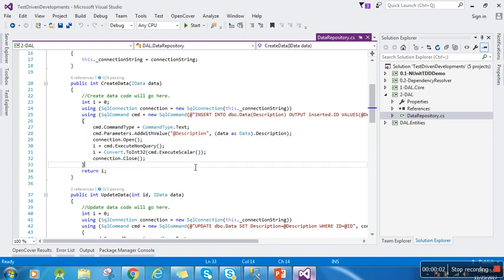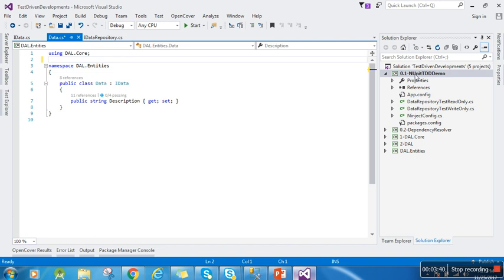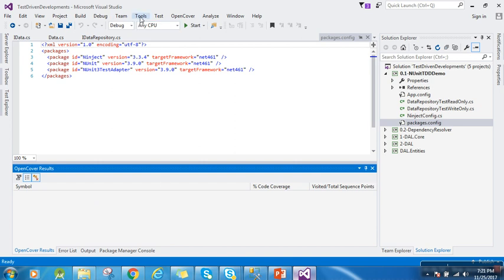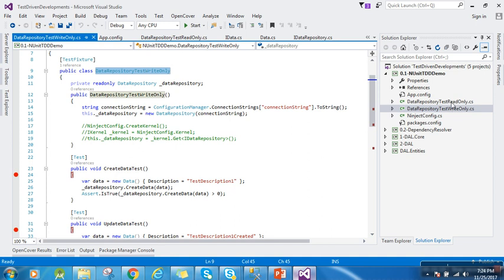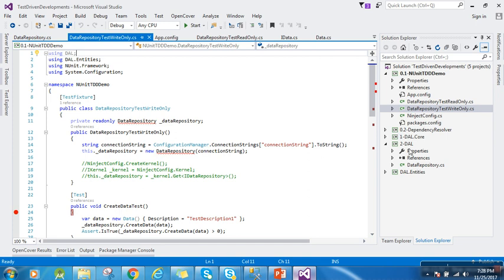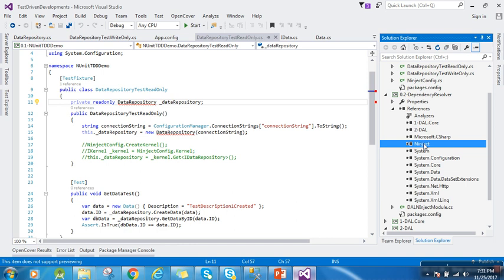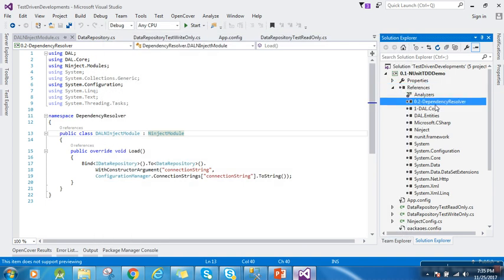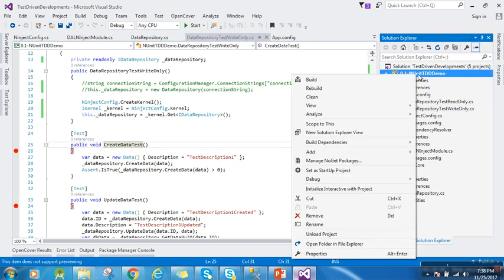Dependency injection using ninject (3.3.4) c# example In Visual Studio 2015 Part-02 (Best Tips 2017)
1- In This tutorial I will show you how to configure NInject in visual studio in 2015.
2-To setup NInject latest version 3.3.4 in Visual Studio.
3-To create loosely coupled Data Access Layer and test it with and without dependency Injection in Nunit test Project.
Dependency injection using ninject c# example In Visual Stutio 2015 (Best Tips 2017)
See Sharp - Dependency Injection For APT,Setup Ninject for ASP.NET MVC,Deep Dive into Dependency Injection and Writing Decoupled Quality Code and Testable Software,